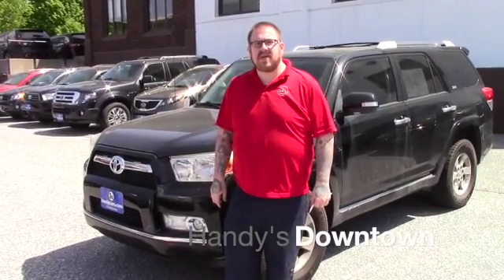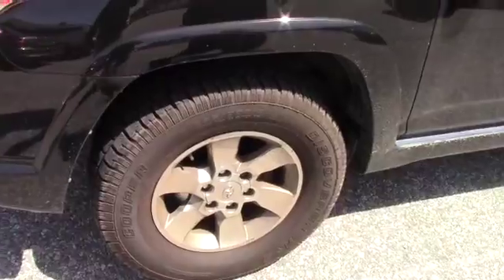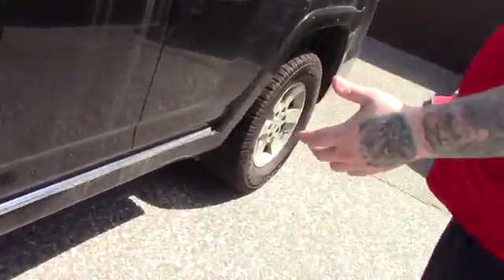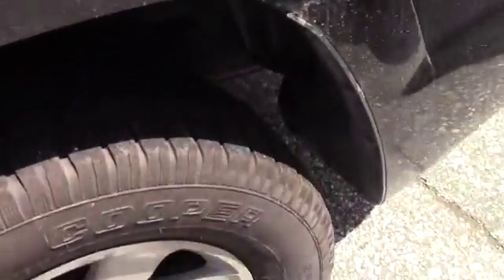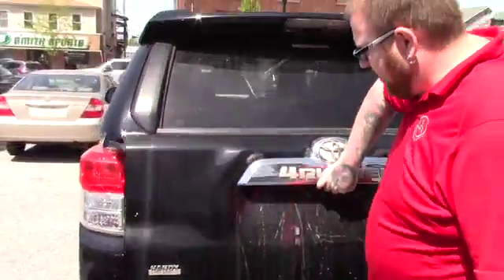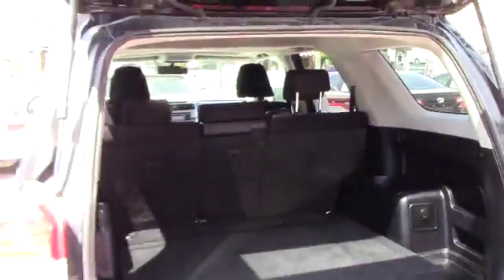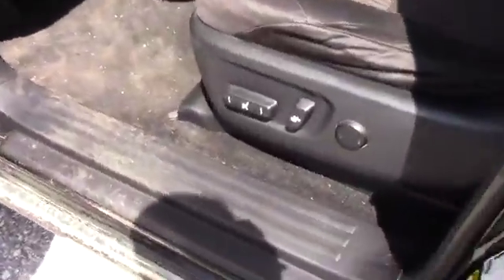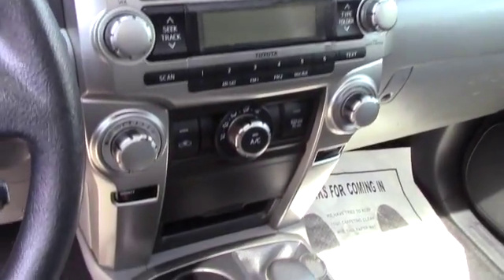2010 Toyota 4-Runner for JP from Nick at Handys Downtown